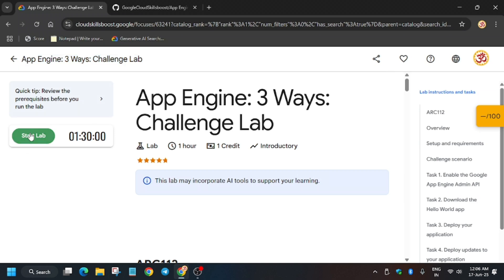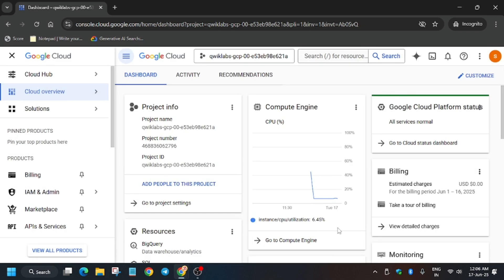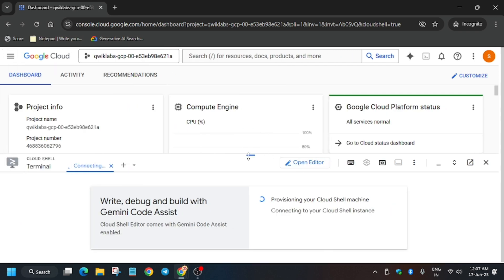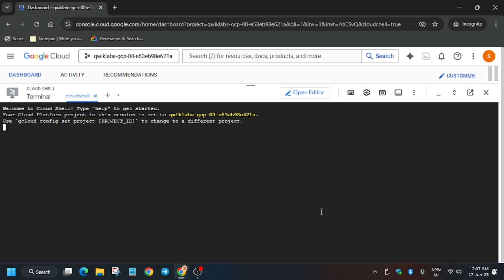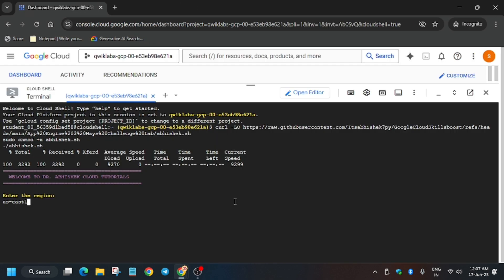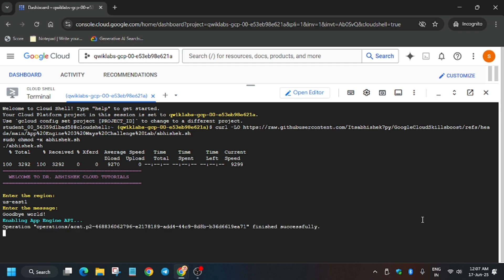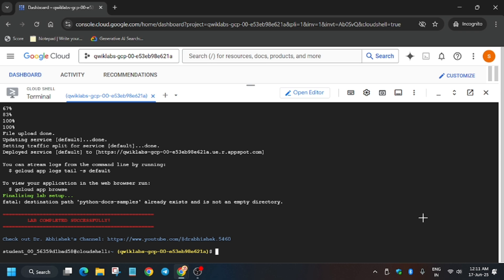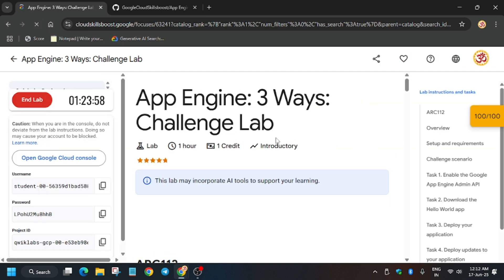App Engine: 3 Ways: Challenge Lab ARC112 JUNE EDITION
🔗 Join the Journey:
📚 Learning Resources

🧠  Lab URL -
📛 Skill badge

🔍 Common Queries
qwiklabs
arcade facilitator